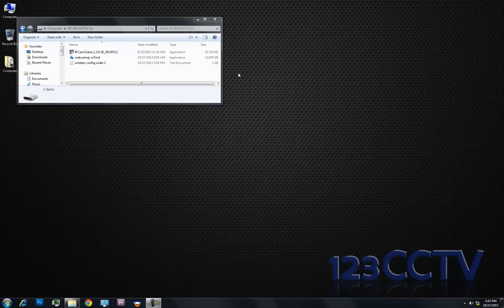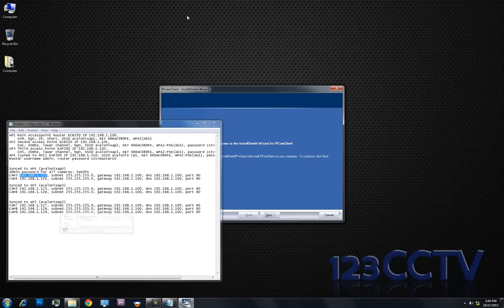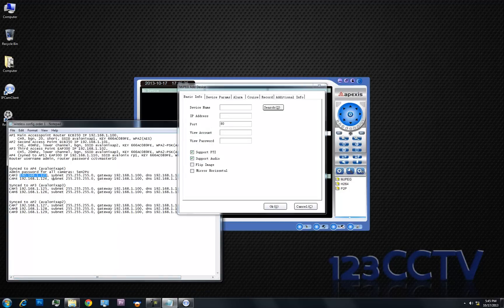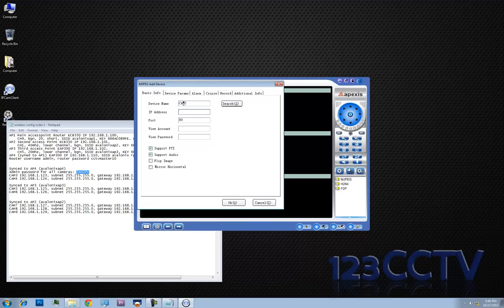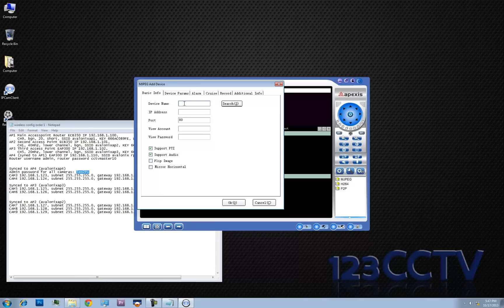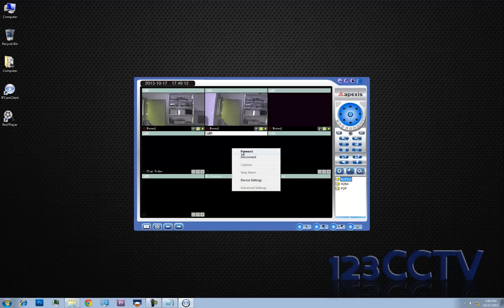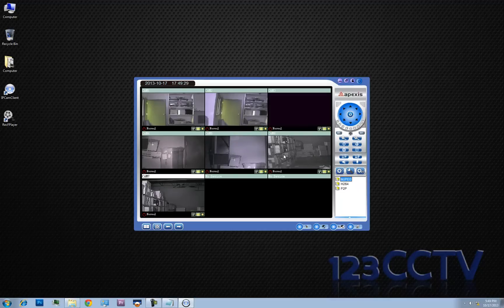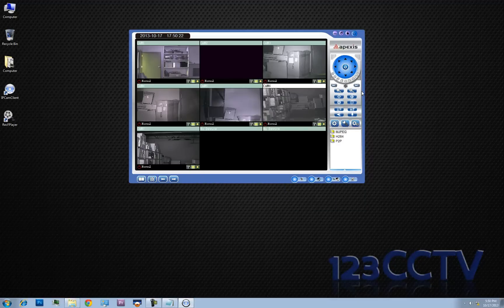Using multiple wireless ip cameras with free ip camera software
123-CCTV.com reviews the free ip camera software that allows you to connect wireless ip cameras. In this video we use the IP233 ip cameras that have been spaced apart up to 200ft in our warehouse. This video shows you how to add your ip cameras to the software so you can start live streaming or viewing. You can find the wireless cameras feature in this video here: